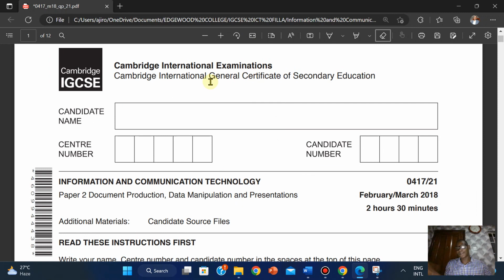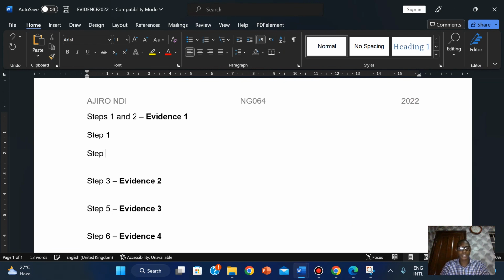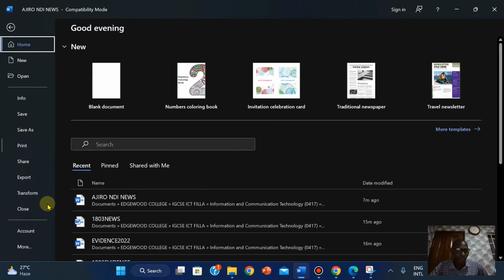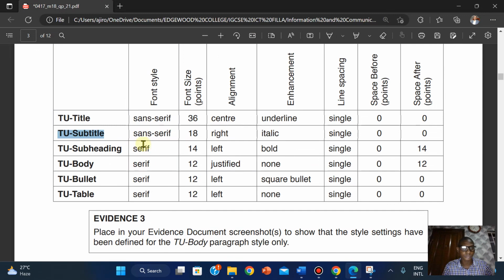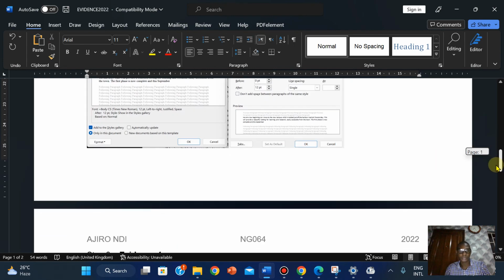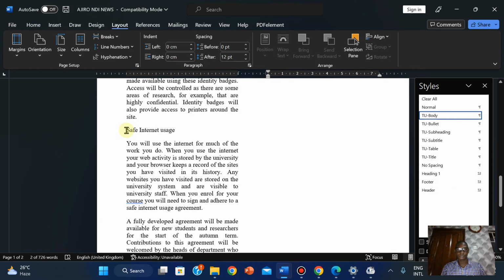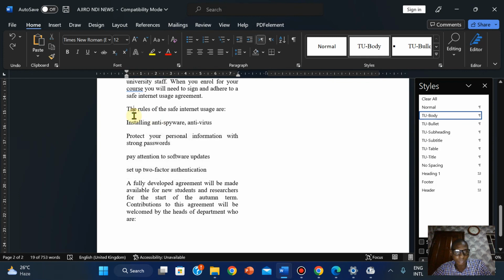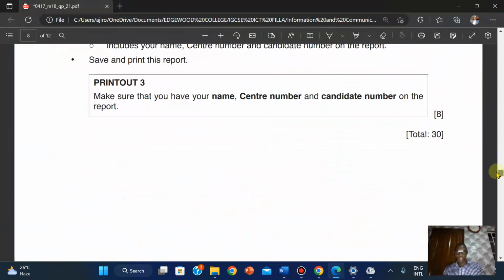IGCSE ICT (0417/0983) Paper 2 Document Production February March 2018 Variant 21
0417/21/f/m/18